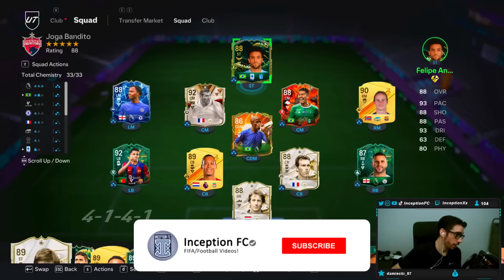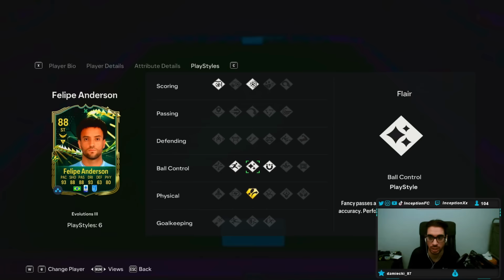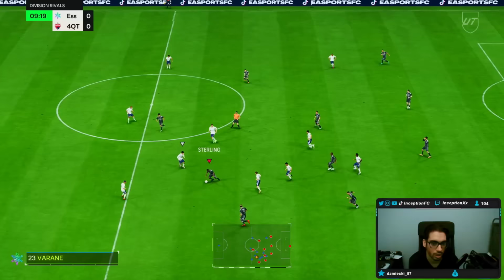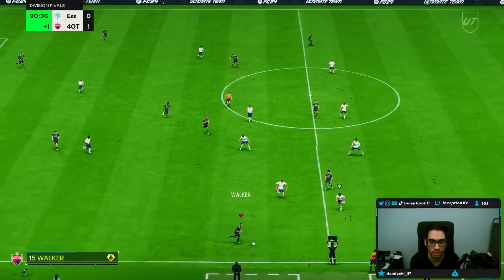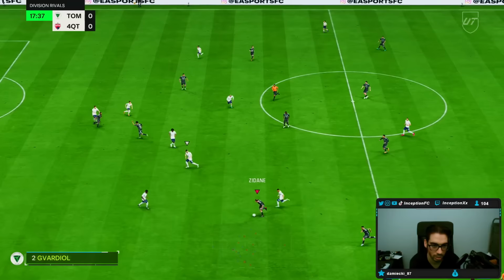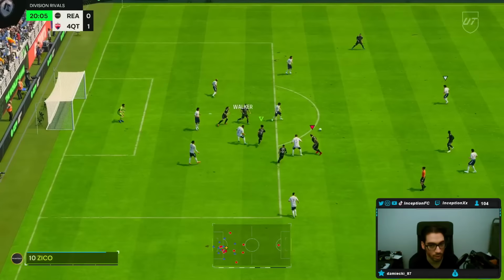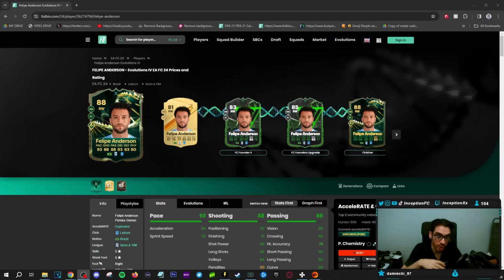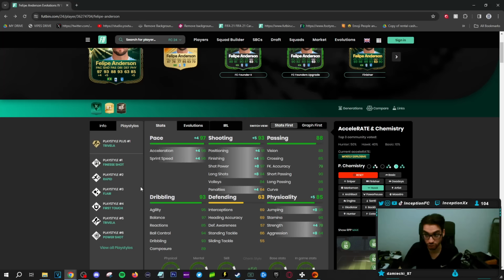5⭐5⭐ 88 EVOLUTIONS FELIPE ANDERSON PLAYER REVIEW | FC 24 Ultimate Team